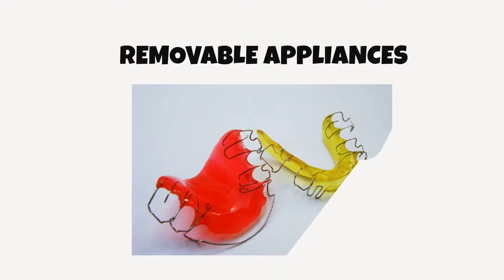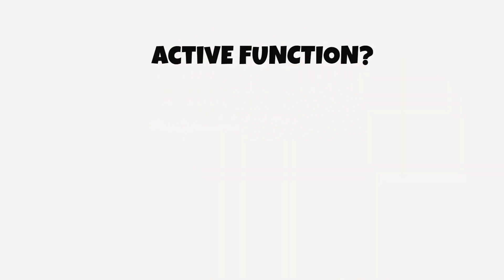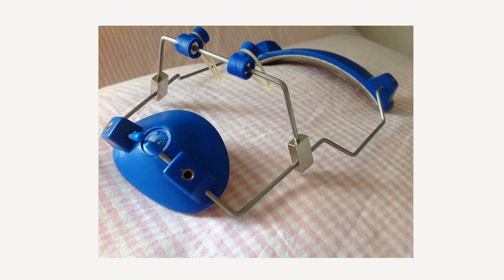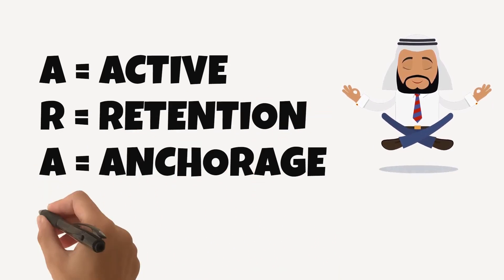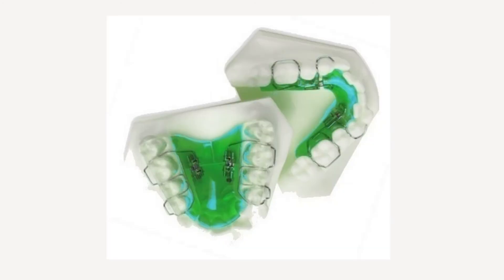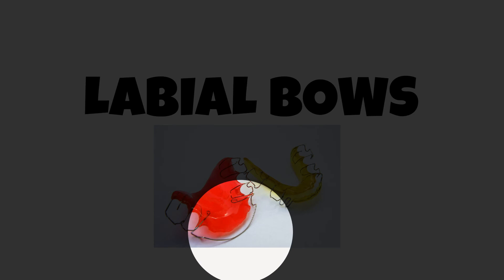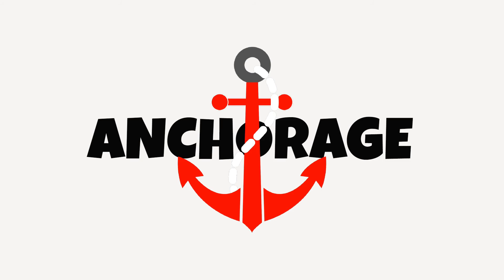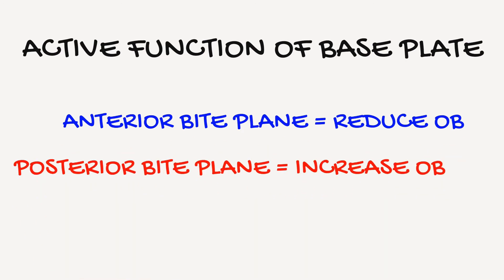Orthodontic removable appliance(MNEMONIC)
This video outlines the removable appliances used in orthodontic treatment. This presentation is a great learning tool for dental students and orthodontic therapist.
We also provide you with a superb MNEMONIC to help you learn about the components of an orthodontic removable appliance.